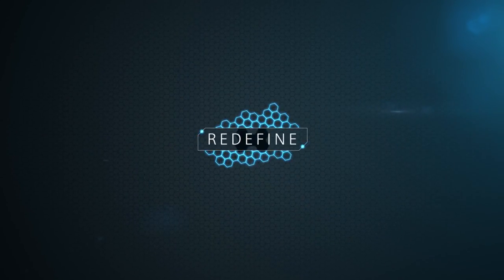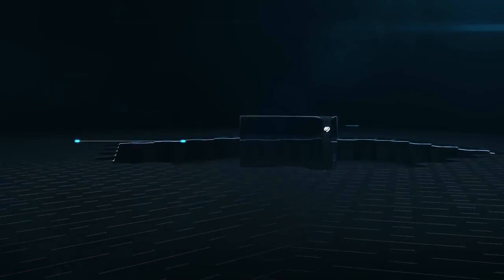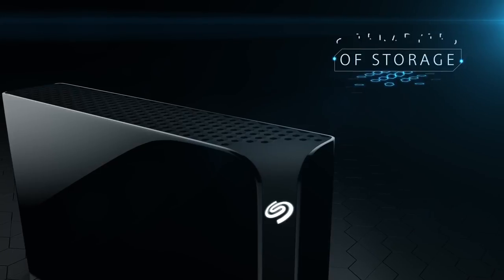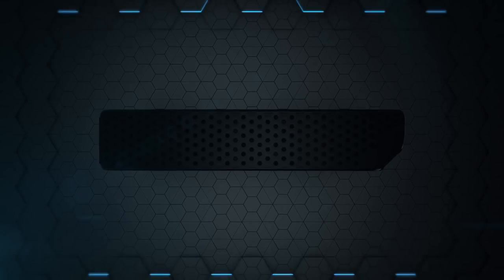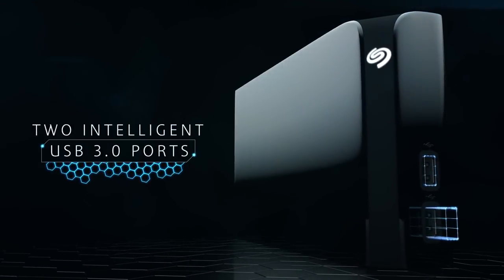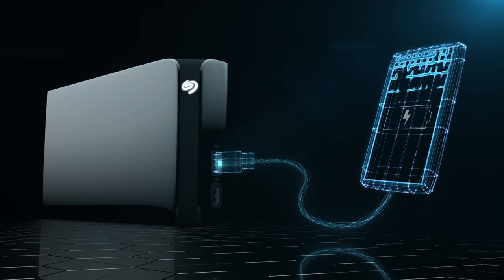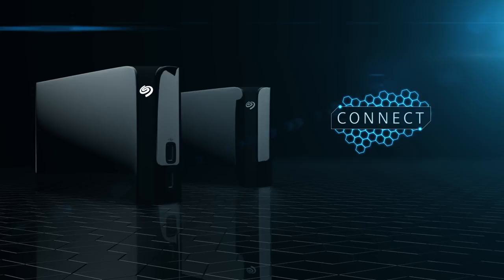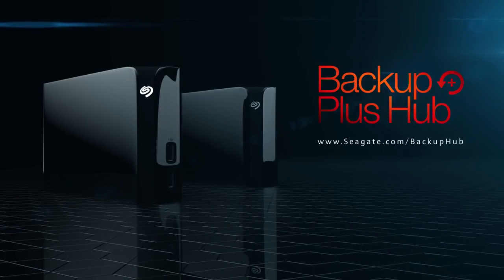Seagate Backup Plus Hub - Backup. Connect. Recharge.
Introducing Seagate Backup Plus Hub - the world's first external, data-transferring, device charging, storage hub. Capacities up to 8TB provide the storage capacity to store, organize and centralize your growing digital library. New with Backup Plus Hub is an onboard, intelligent 2-port USB 3.0 hub - allowing you to connect your USB-connected devices to bring them full charge, and access their data.

Backup, connect, and recharge with Seagate Backup Plus Hub.